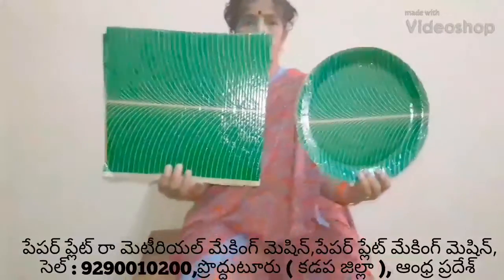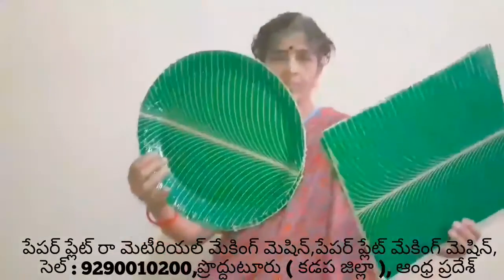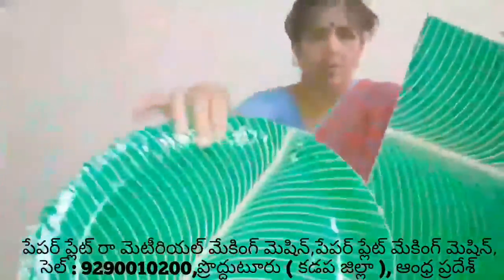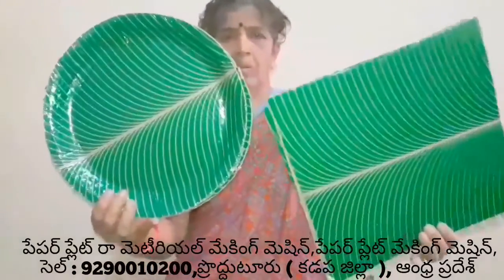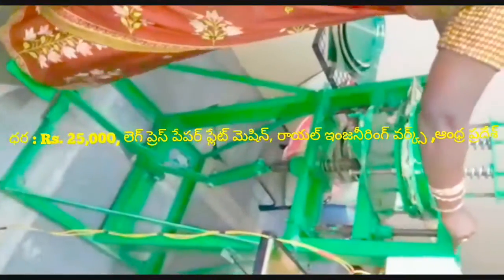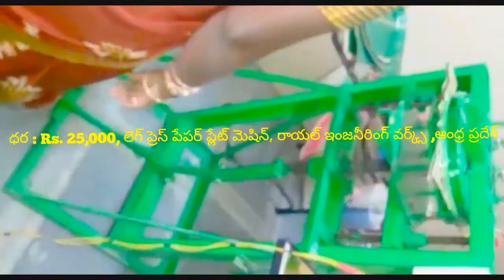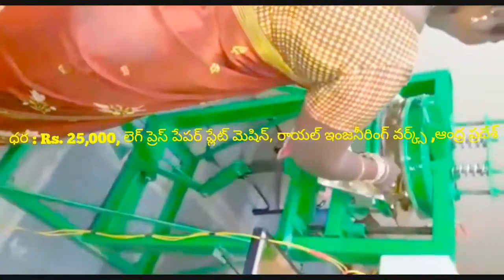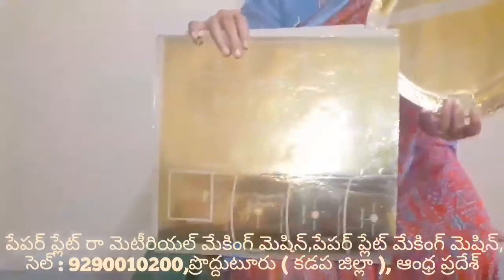Latest Paper plate making machine factory in proddatur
FOR,
ROYAL engg works,
PRODDATUR,
KADAPA-DIST,
ANDHRA PRADESH